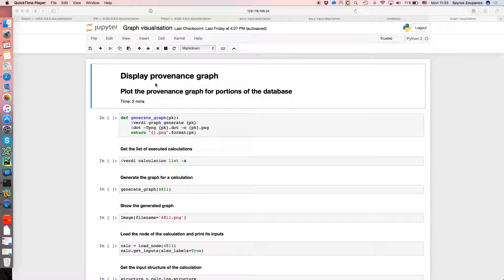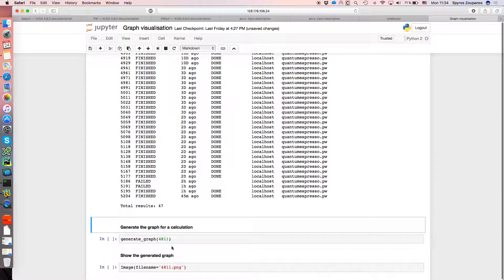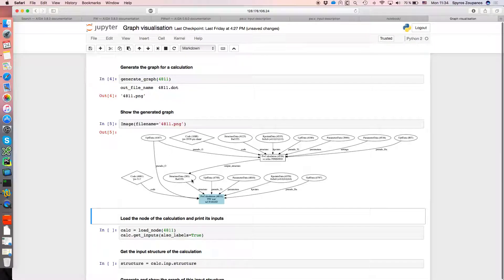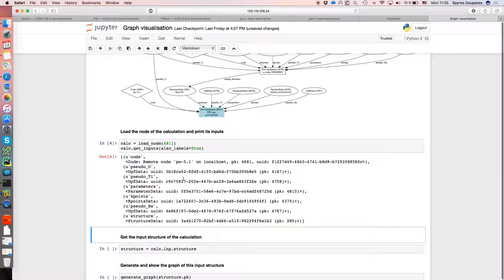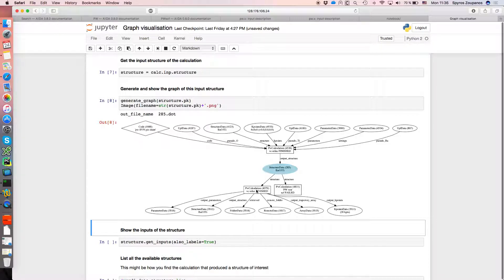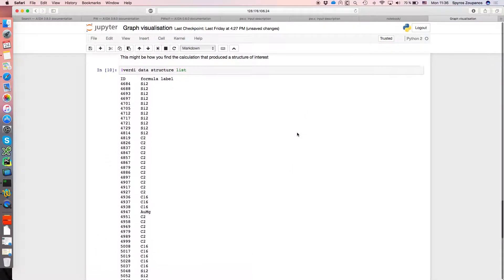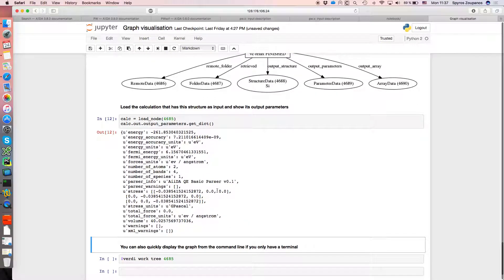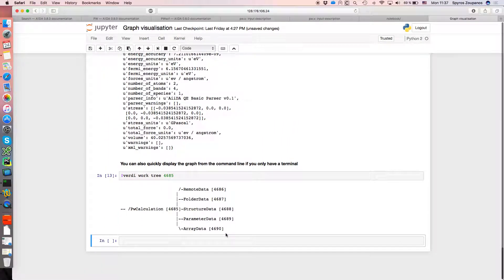AiiDA provenance graph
Use the AiiDA tools to display user-defined portions of its data graph.